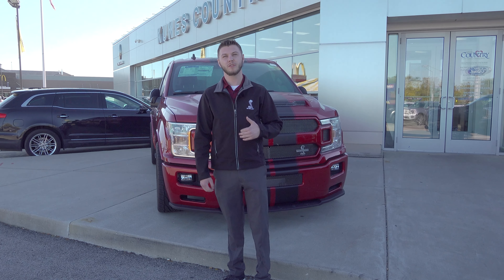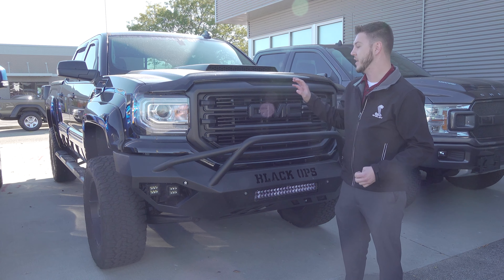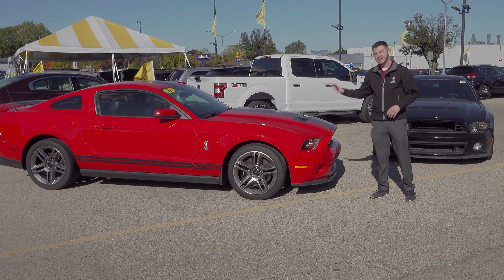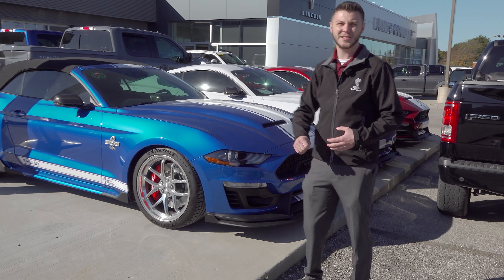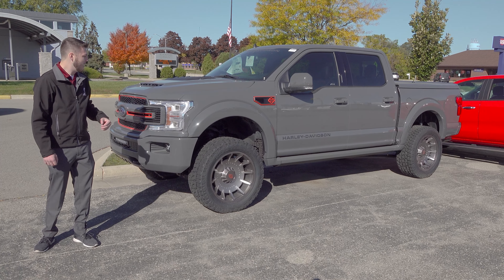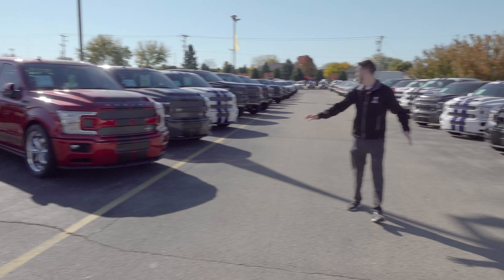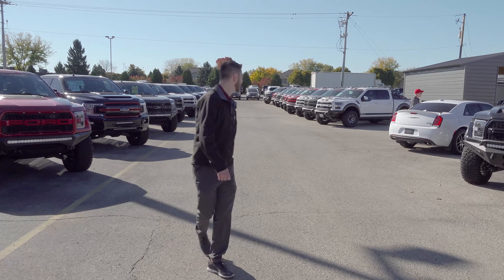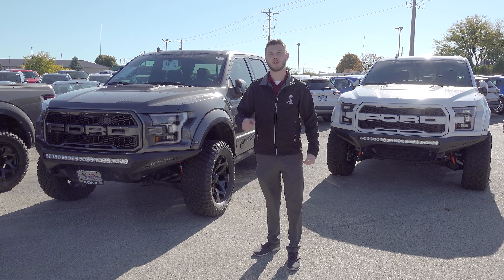The most Shelby trucks IN THE USA! We are the nations #1 Shelby Dealer!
We have THE BIGGEST SELECTION in the country! 2020 Shelby F150, 2020 Shelby F150 Super Snake, 2020 Shelby F150 Super Snake Sport, 2020 Shelby Baja Raptor, 2020 Shelby Super Snake Mustang! Plus used Shelby F150's available! We are the nation's #1 Shelby dealer!  We ship nationwide!